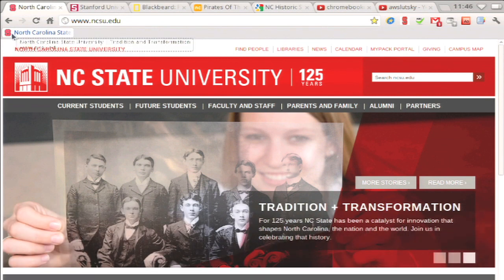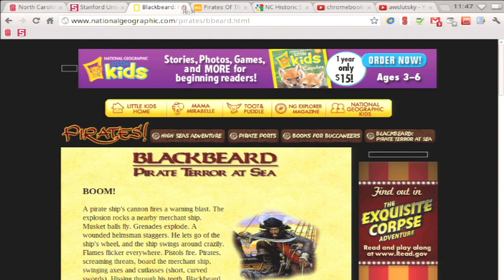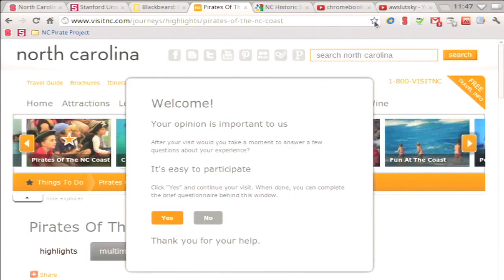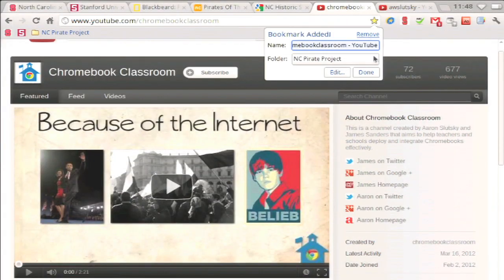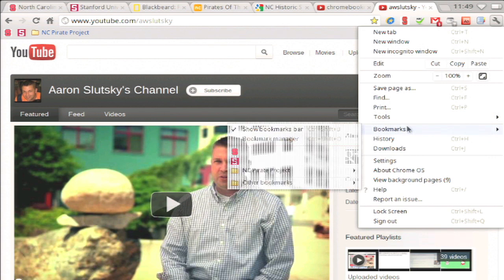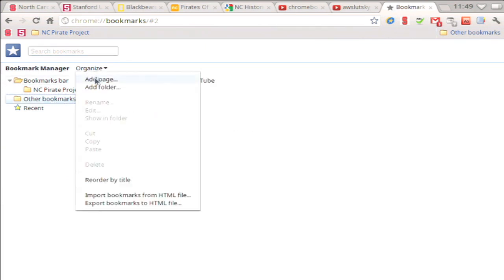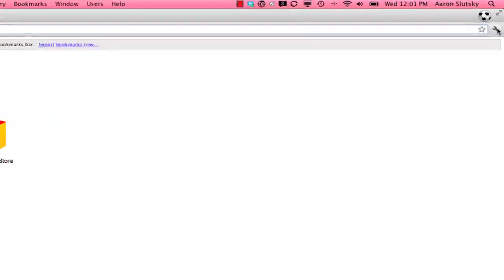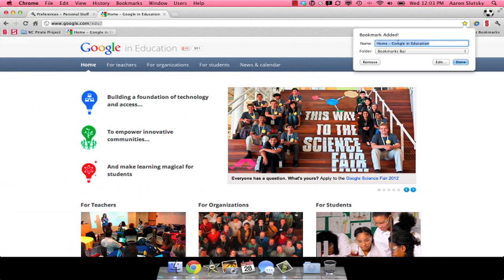Bookmarks on a Chromebook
Screencast of how to add, manage, and sync your bookmarks on a Chromebook and Chrome on a Mac or PC.